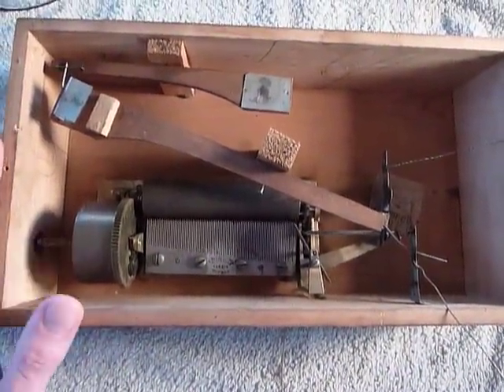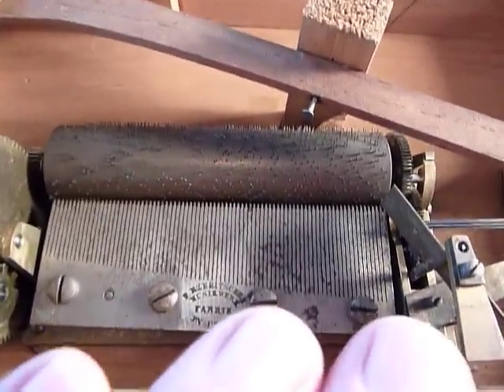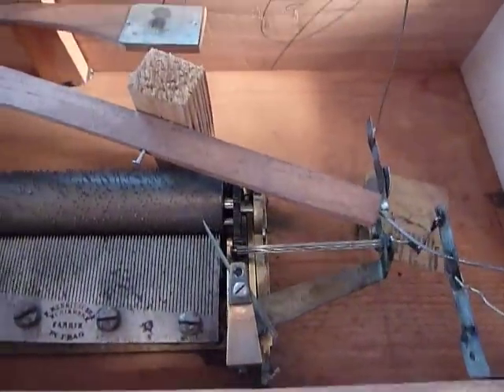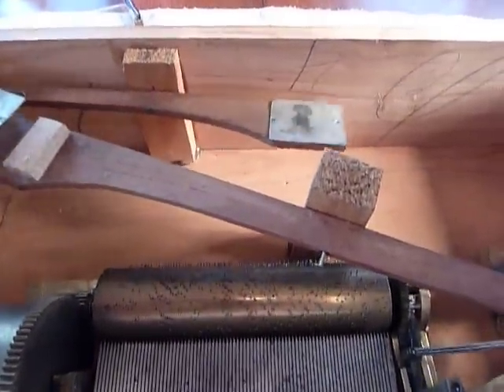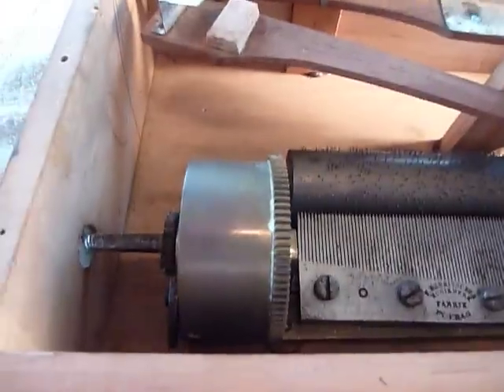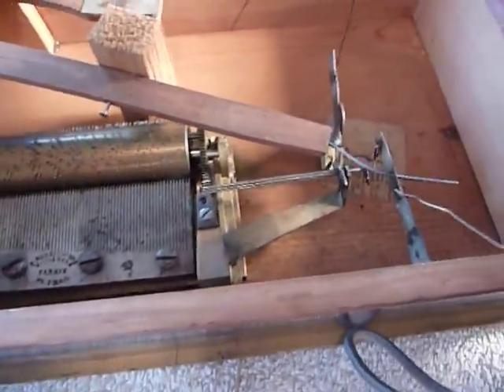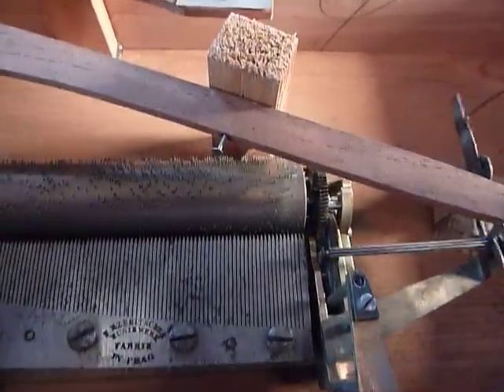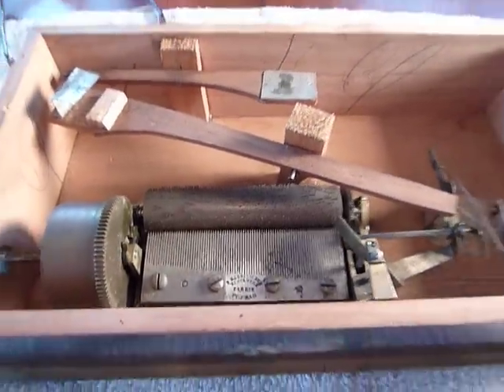Rzebitschek automaton internal mechanics explained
This video accompanies the fully assembled automaton and demonstrates how the internal mechanics operate.  When you watch the video of the fully assembled automaton that precedes this video, you will notice that the muisc plays exceptionally well and the automation mechanism runs smoothly and quietly with the exception of a slight thumping sound.  That sound is as intended and stems from the star wheel slapping the rising paddle lever controlling her right arm.